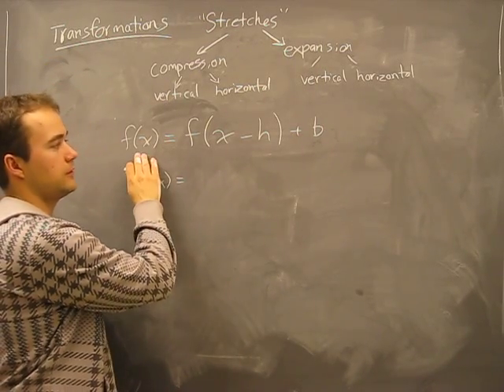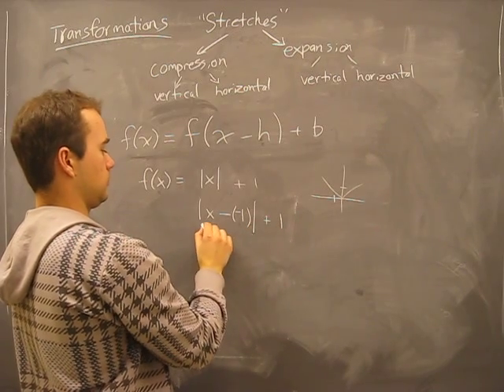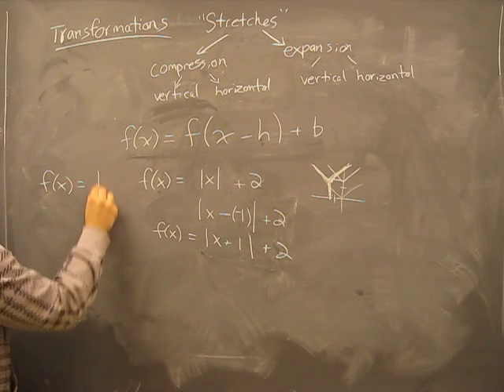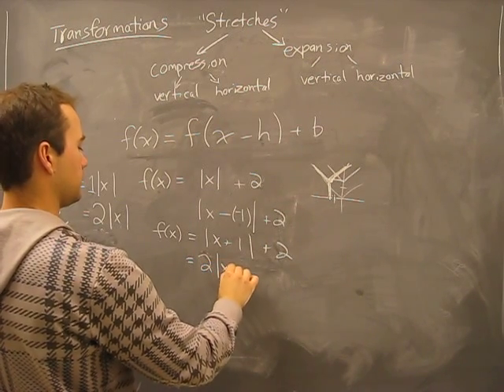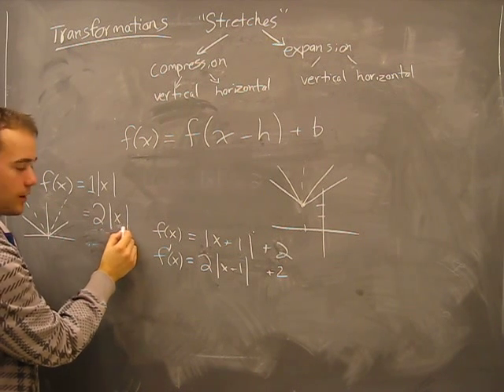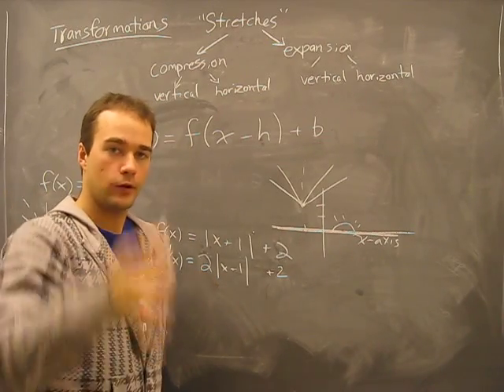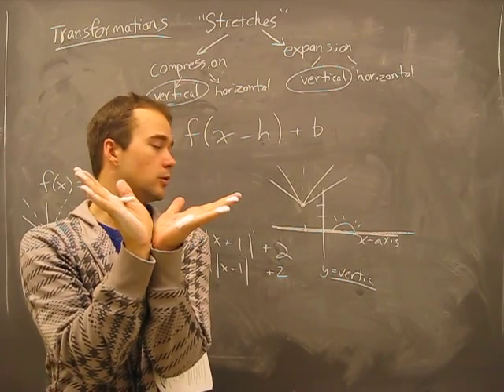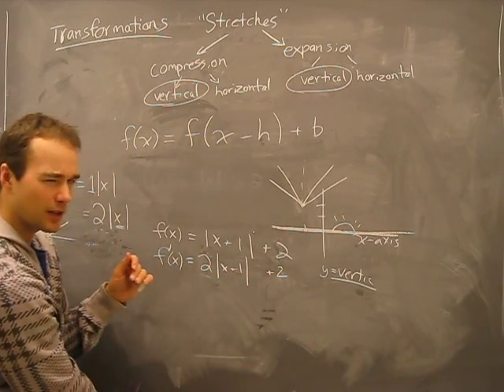Stretches: Compression and Expansion Pt2A: Transformations of Functions Math Help